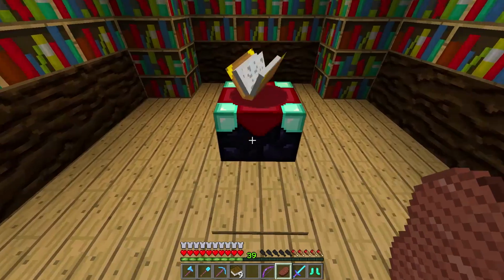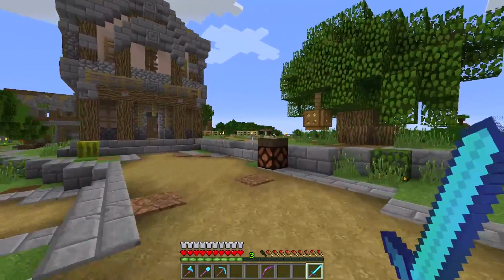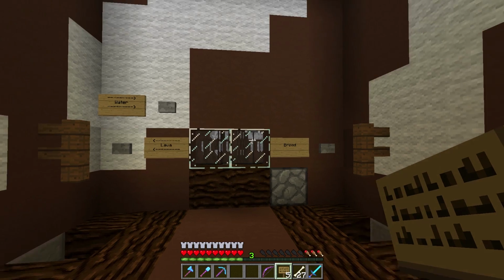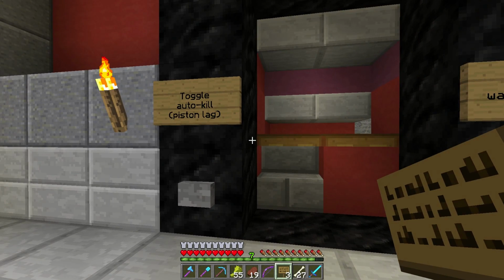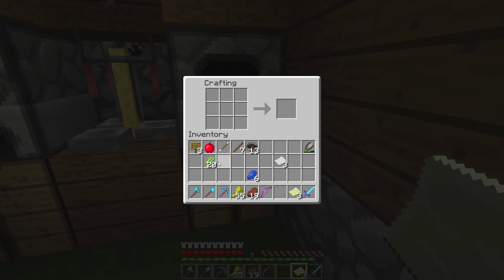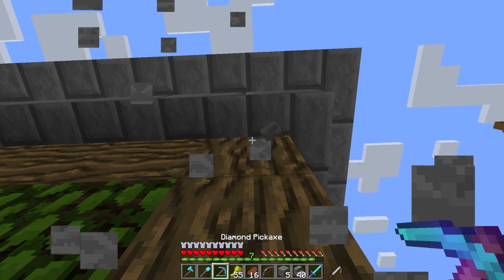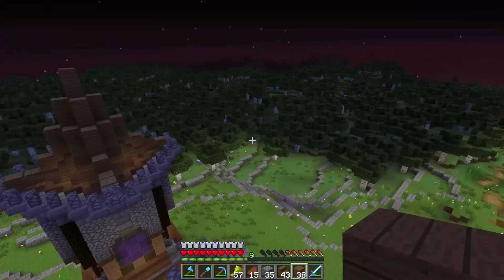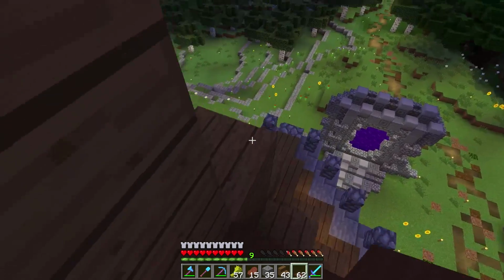Minecraft with Jansey 1.9 | Episode 39 | Survival Let's Play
Vanilla Minecraft let's play with Jansey. We are playing survival Minecraft in a normal survival world with difficulty set to hard.

There are no mod's installed, however we are using a resource pack which is a slightly modified version of the Faithful 32 pack.

Original by Vattic, 1.9 version by xMrVizzy

Intro:
From the Free Music Archive